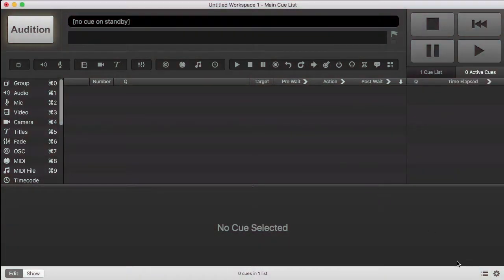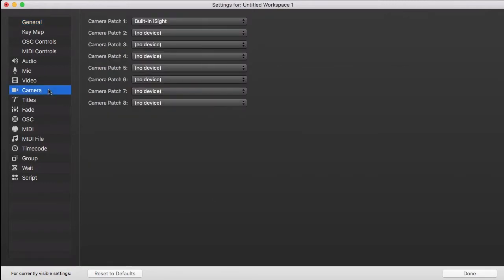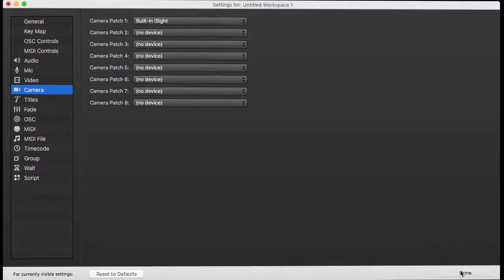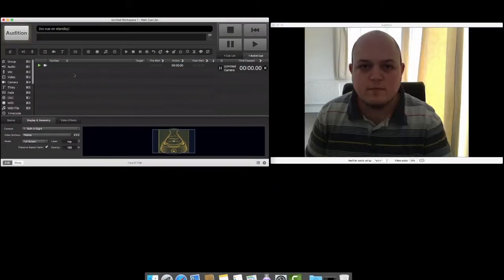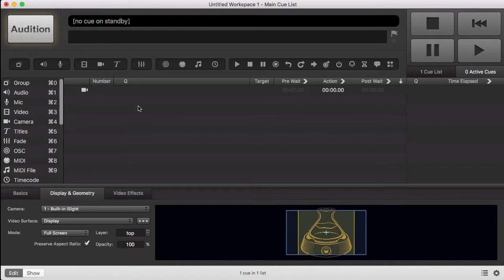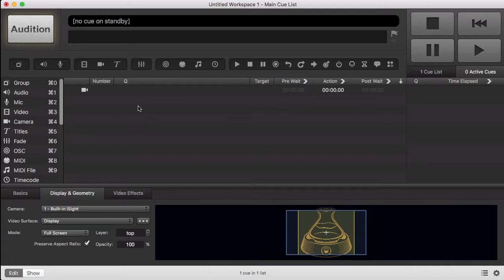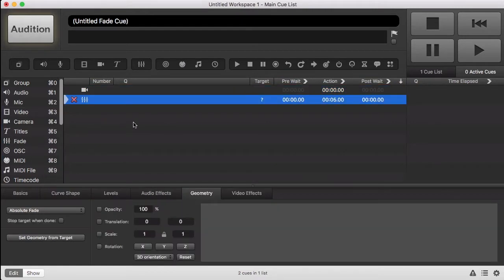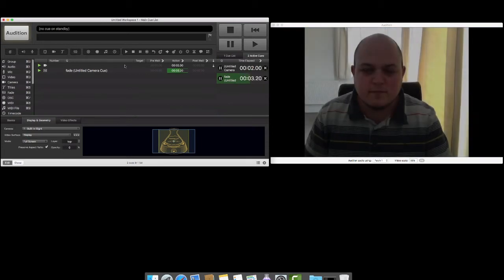Camera Cues | Learn QLab 3 #11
Welcome to part 11 of our Learn QLab 3 series. In this video, we will take a look at camera cues in QLab.